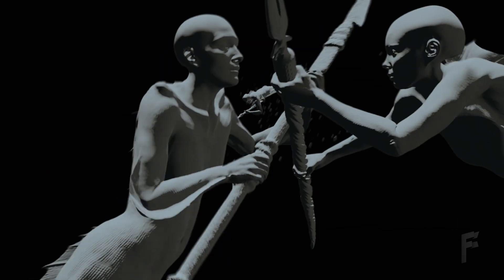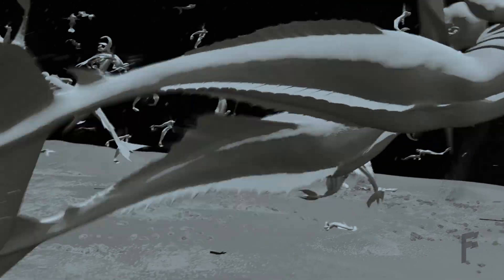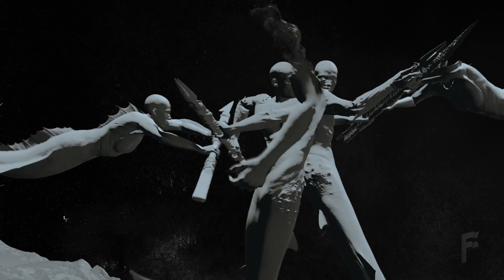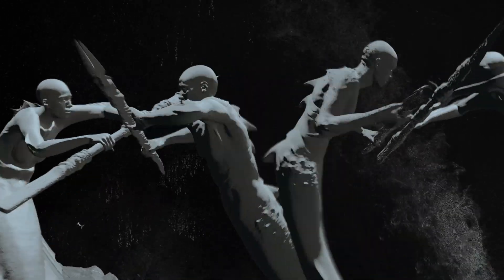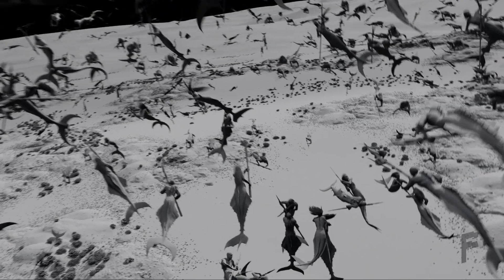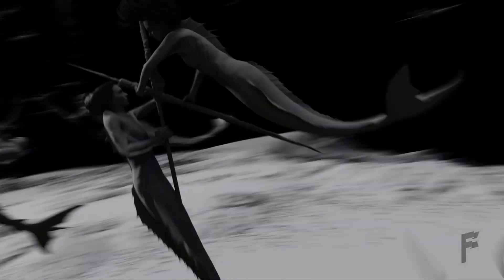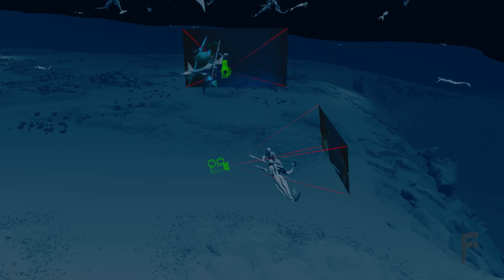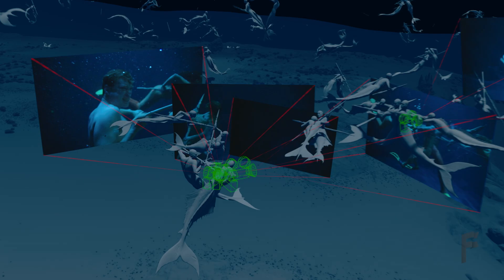Siren | Folks VFX | Houdini Connect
Learn from Folks VFX's Louis-Philippe Clavet and Charles Gariepy how they used Houdini's layout, set dressing, crowd, FX and PDG tools to bring a massive underwater battle to life for the grand finale of episodic series Siren.